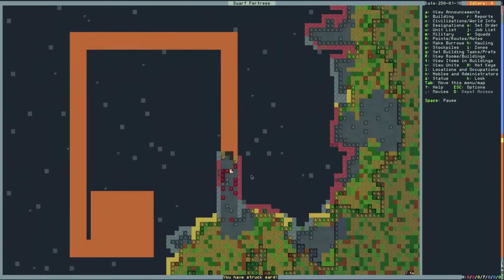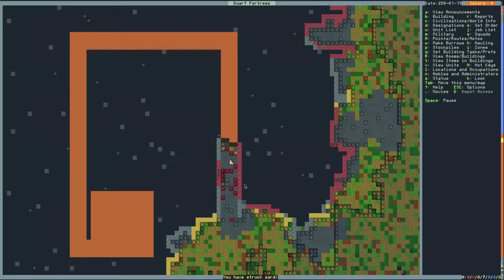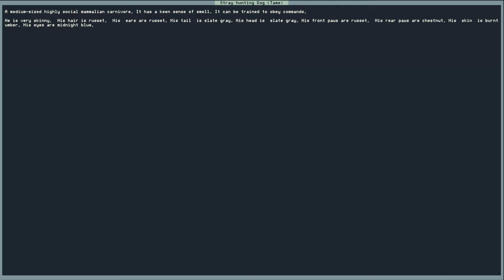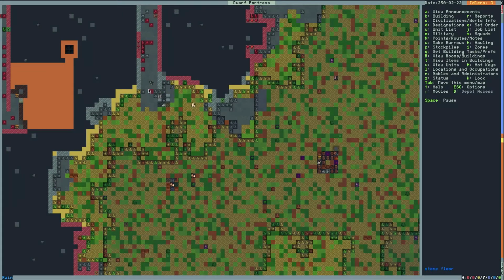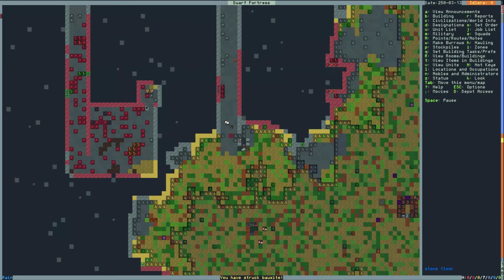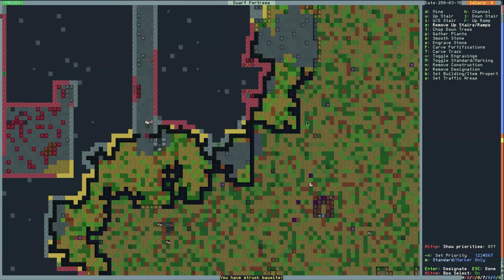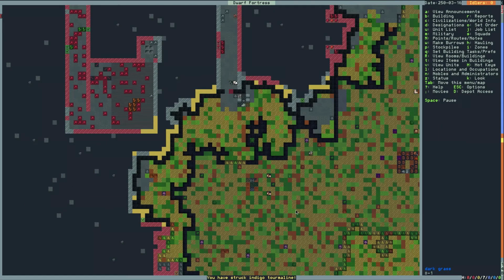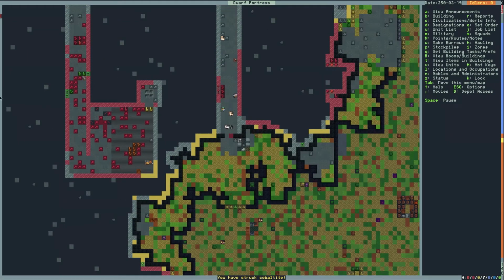Dwarf Fortress: Stonedessert - #1 Entrance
About the Video: We dig our entrance and get a quick look at the surrounding rock.